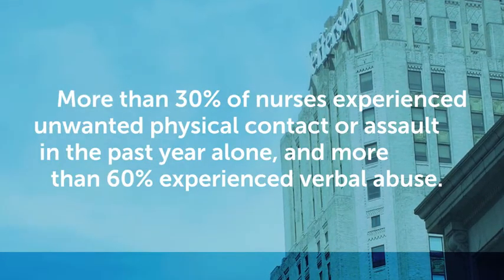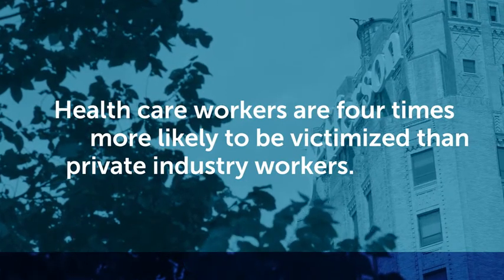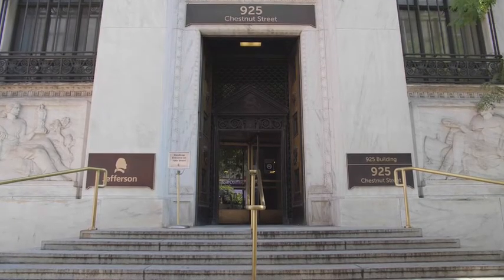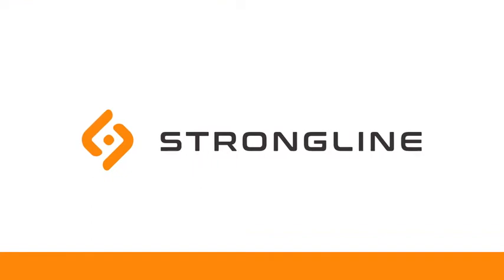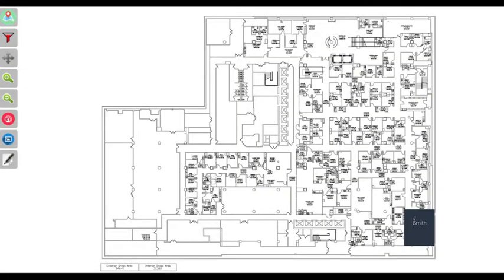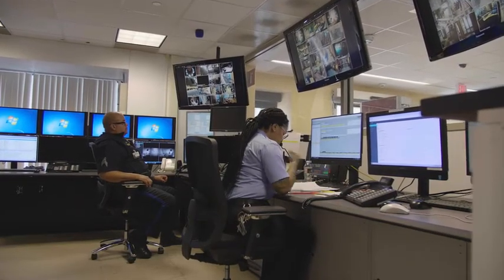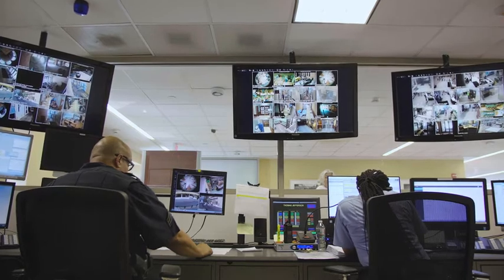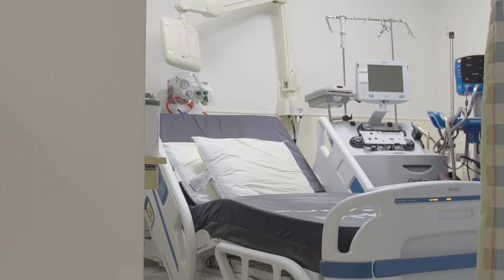The Brain Behind the Strongline Staff Safety System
The Hospital and Healthsystem Association of Pennsylvania (HAP) reports that despite health care workers comprising only 13 percent of the United States workforce, 60 percent of workplace assaults occur in health care settings. The issue resonates with Jefferson Vice President of Public Safety Joseph Byham, who needed a product that didn't yet exist. His solution? Create it.